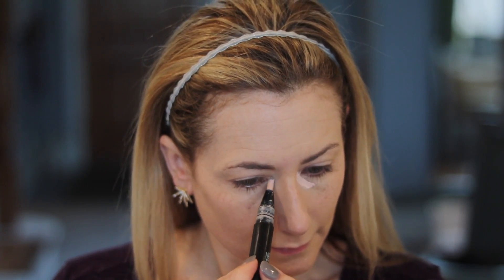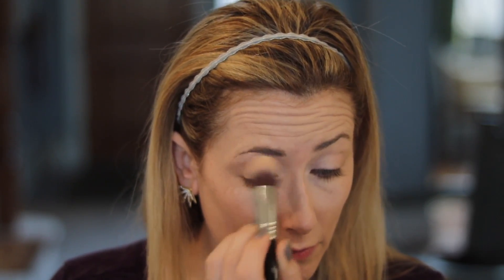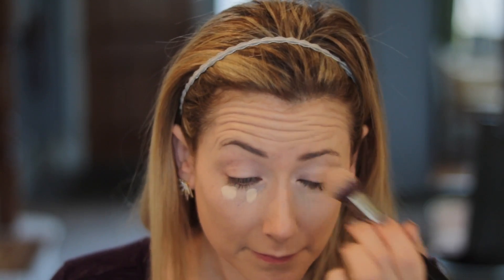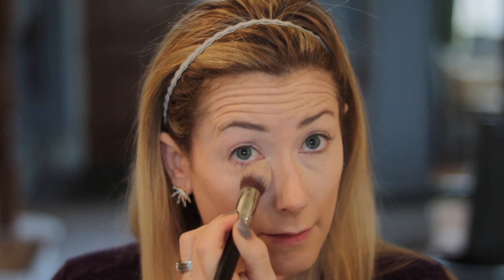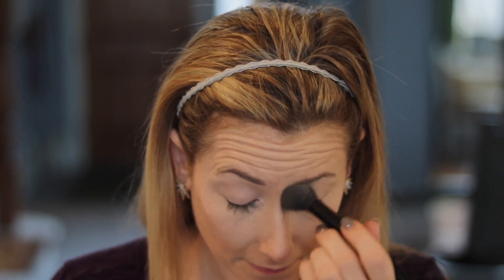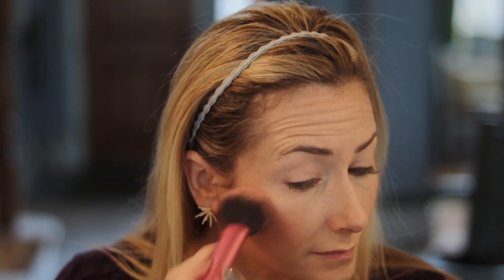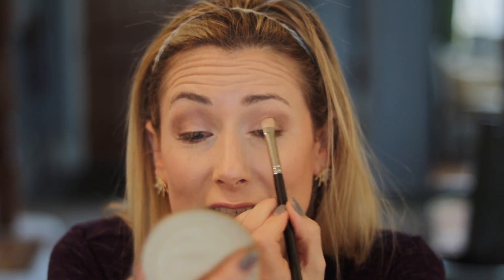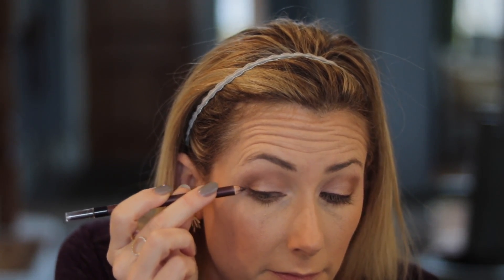My Husband Does My Voiceover | MsGoldgirl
I have not had this much fun doing a video in a LONG time!! Michael asked me to stay in the room while he did the voiceover but he couldn't see me...I was laughing so hard the tears were ROLLING!

I hope you have as much fun with this as I did!! I think he did a GREAT job!! The mascara thing though. still can't stop laughing!!

--Fawn in crease
--Champagne on lid
--Mink on outer corner and crease
--Cocoa to deepen outer corner
--Buff in inner corner
--Shell on brow bone
--Fawn under lower lashes